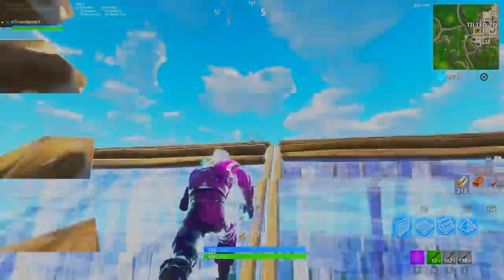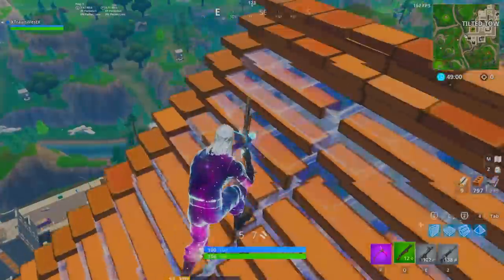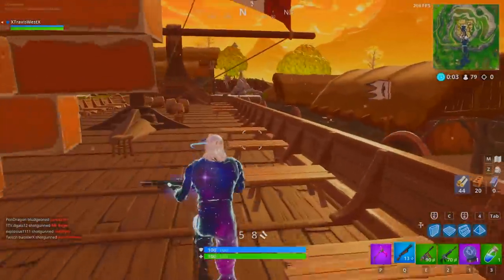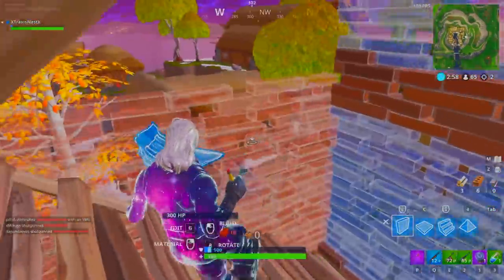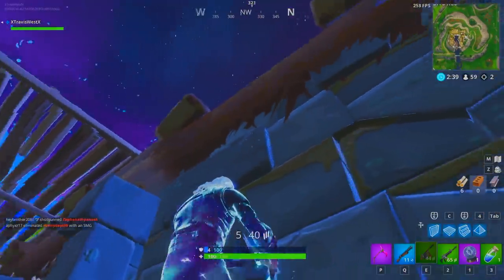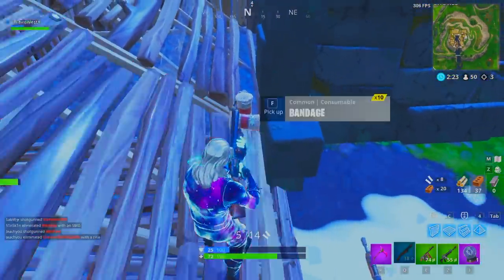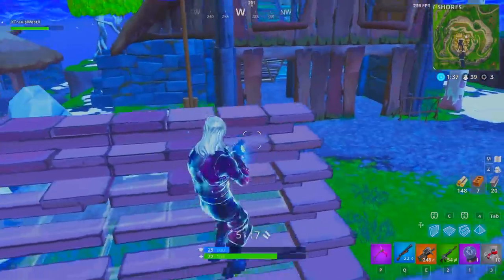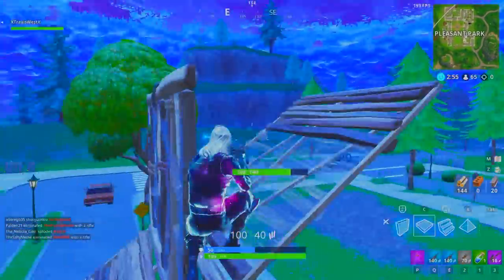How To Get New Galaxy Skin For Free In Fortnite!!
Video Title: HOW TO GET NEW GALAXY SKIN FOR FREE IN FORTNITE!!